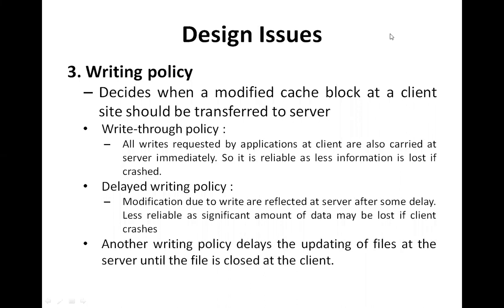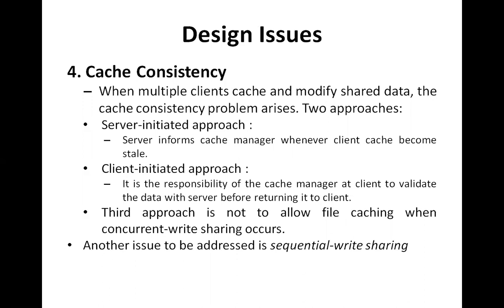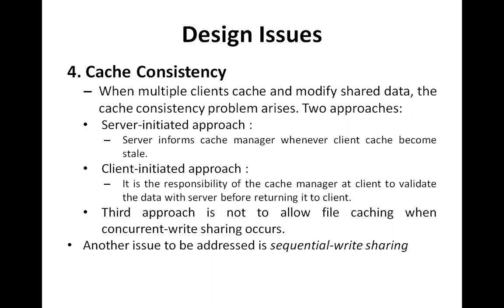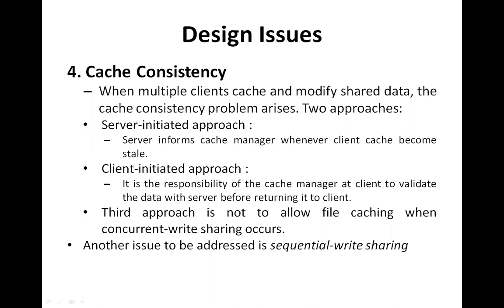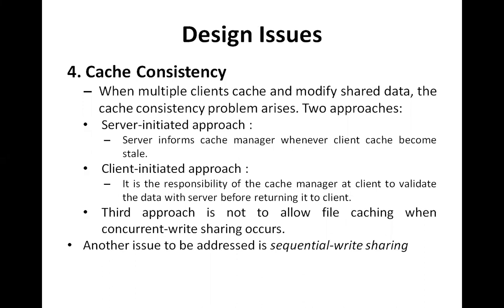DS unit 3 Part 4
writing policy in DFS